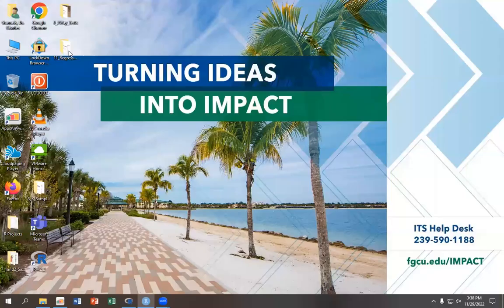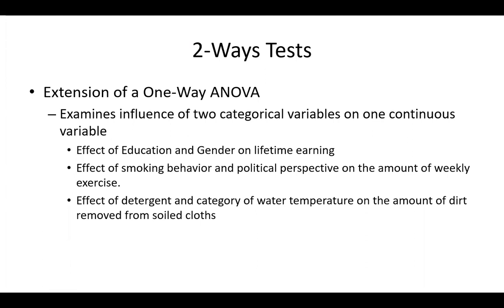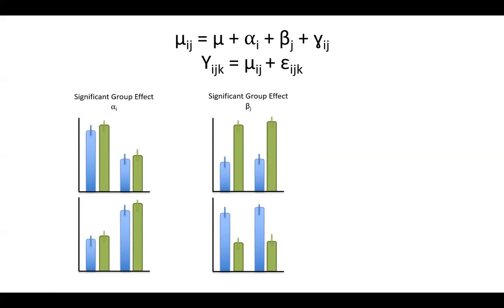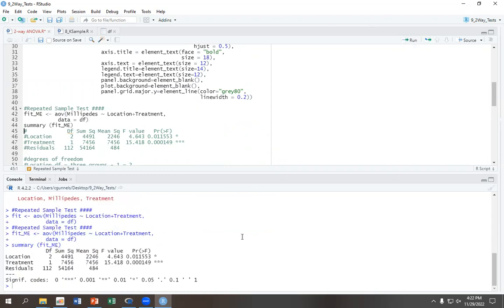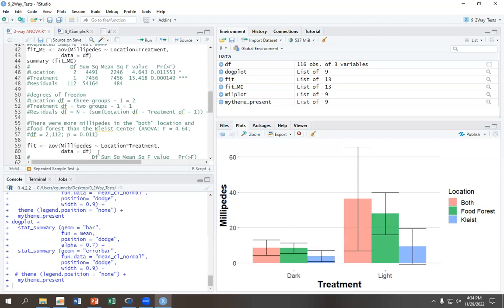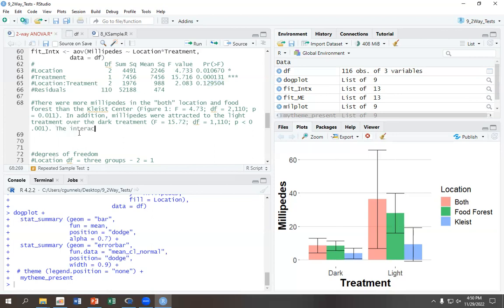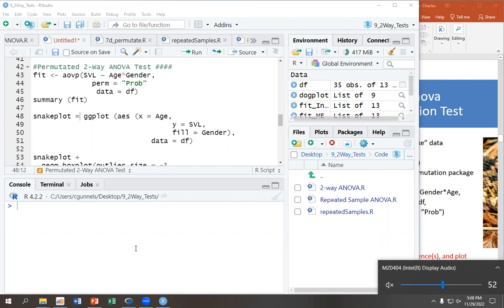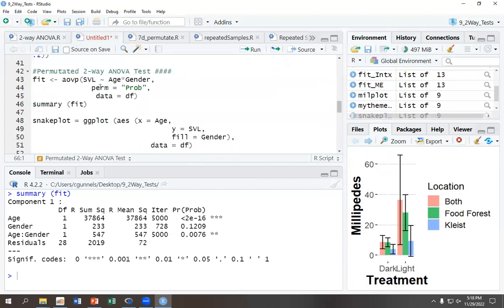Bio Stats (29 Nov - 2-Way ANOVA)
We started our discussion of 2-Way ANOVAs, including parametric and permutation tests. We did not discuss non-parametric tests for 2-Way ANOVAs.